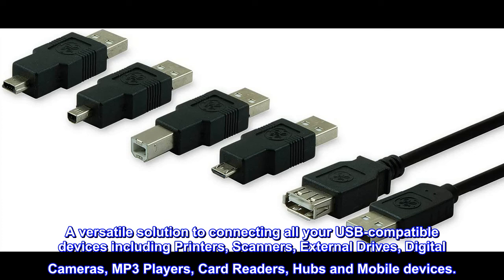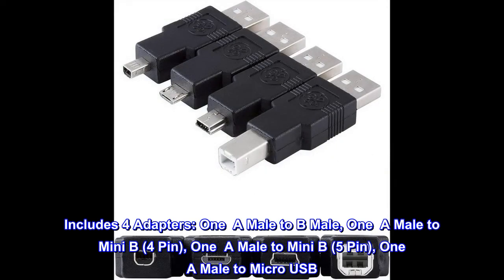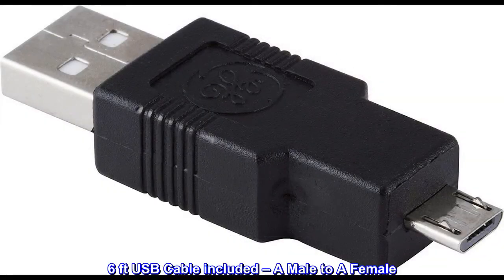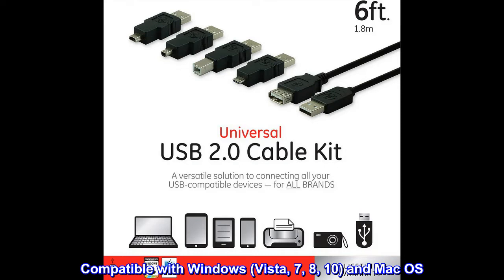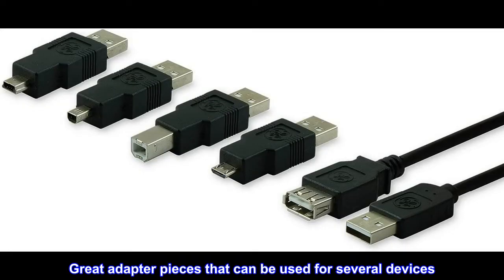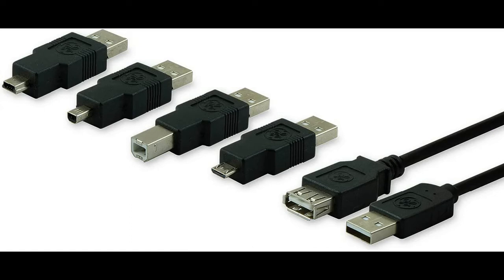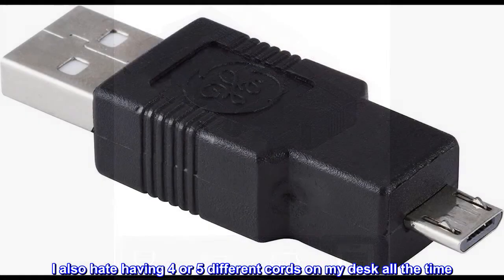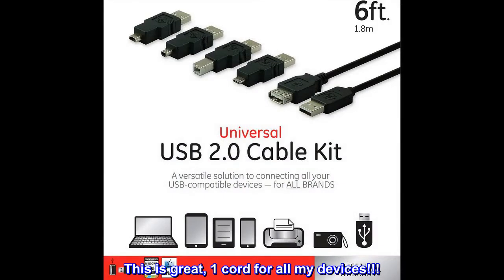GE Universal USB 2.0 Adapter Kit, 6ft. A Male to A Female Extension Cable, 4 Adapters Included:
A versatile solution to connecting all your USB-compatible devices including Printers, Scanners, External Drives, Digital Cameras, MP3 Players, Card Readers, Hubs and Mobile devices.
Includes 4 Adapters: One  A Male to B Male, One  A Male to Mini B (4 Pin), One  A Male to Mini B (5 Pin), One  A Male to Micro USB
6 ft USB Cable included – A Male to A Female
Compatible with Windows (Vista, 7, 8, 10) and Mac OS
Great add on for any laptop or smartphone
Great adapter pieces that can be used for several devices. I had to order due to difficulties printing from my Chromebook. I have since used the adapter with other devices. It's a great addition to have in your laptop bag.
VERY HANDY
I am bad about losing cords etc. I also hate having 4 or 5 different cords on my desk all the time. This is great, 1 cord for all my devices!!!